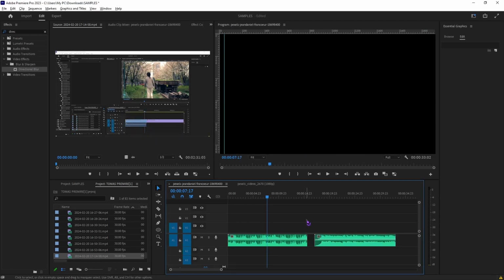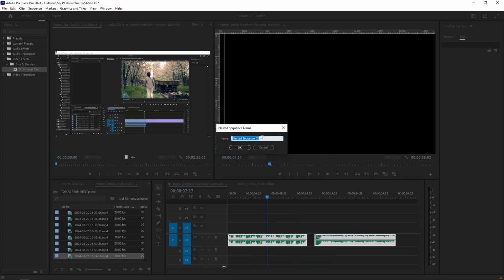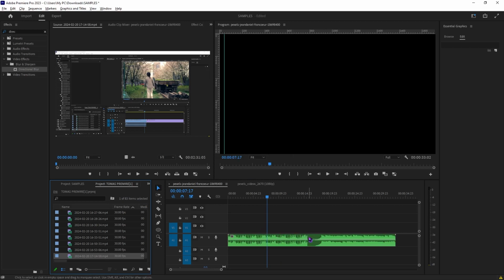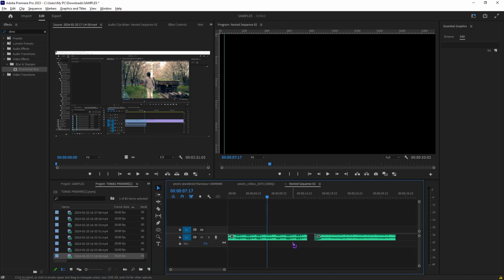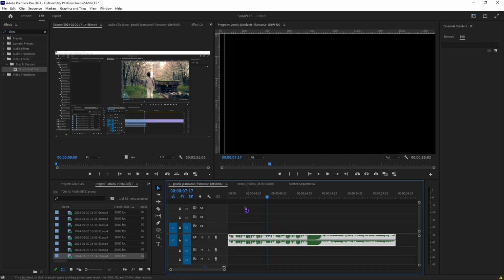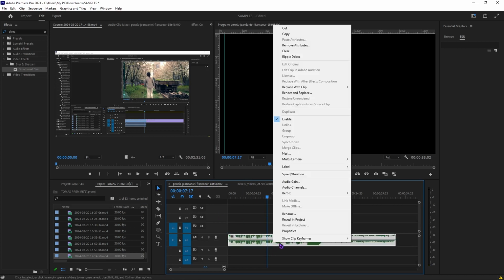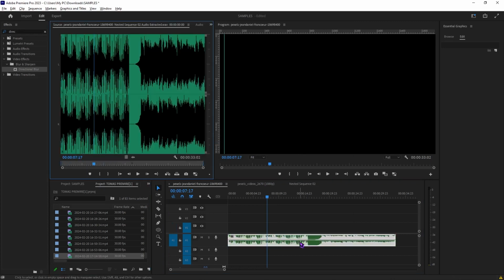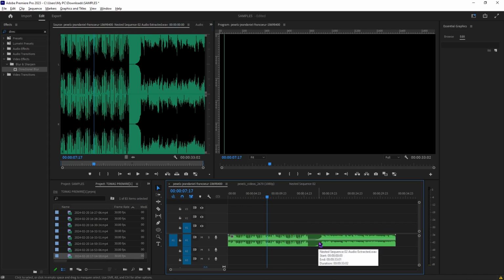How to Merge Audio Clips Together | PremierePro Desktop Tutorial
In this video I show how to merge audio footage in Adobe Premiere Pro desktop. I show you everything that you need to learn about this software.

Chapters:
00:00:00 - Introduction
00:00:11 - Nesting Sequences
00:00:20 - Bonding Nested Sequences
00:00:30 - Editing and Rendering Techniques
00:00:41 - Combining and Finalizing Elements
00:00:57 - Like and subscribe